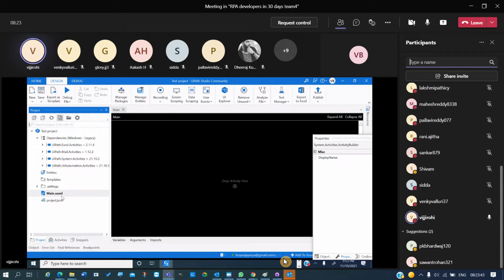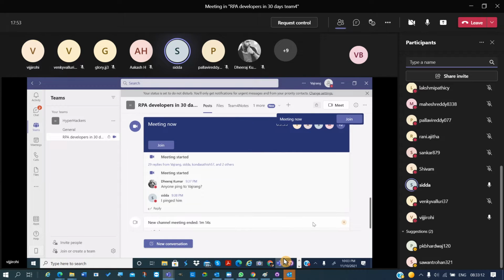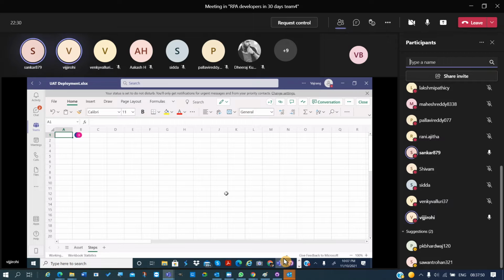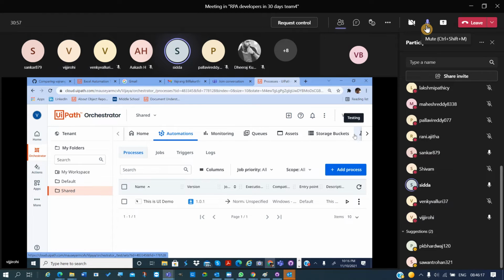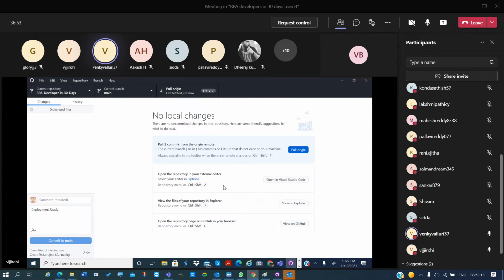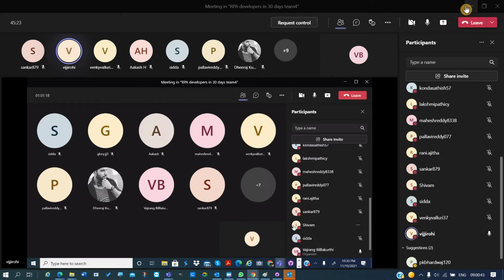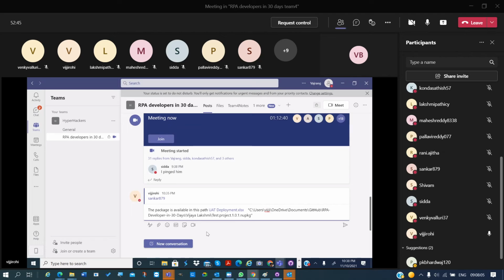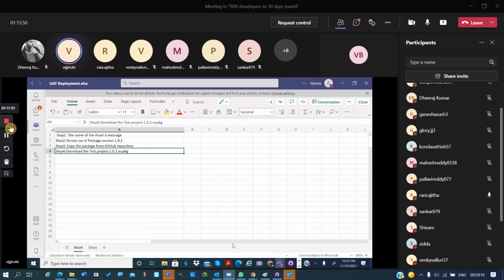UiPath training in 30 days UiPath developer in 30 days